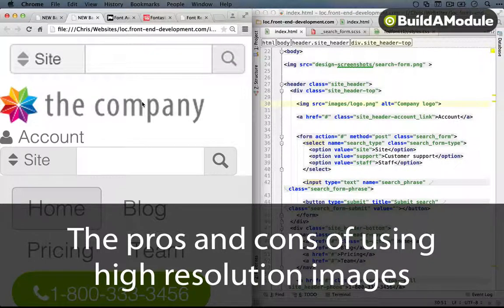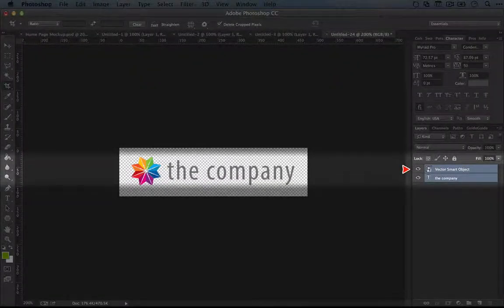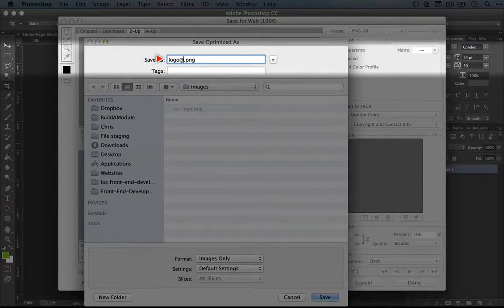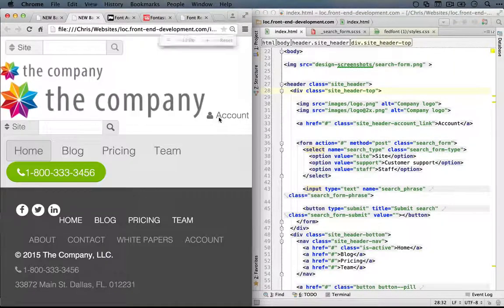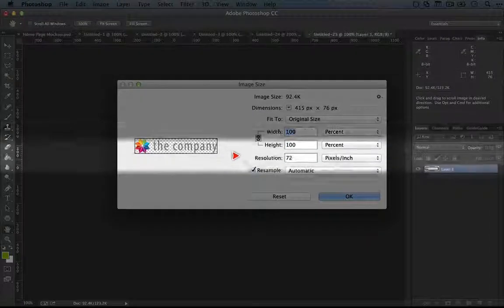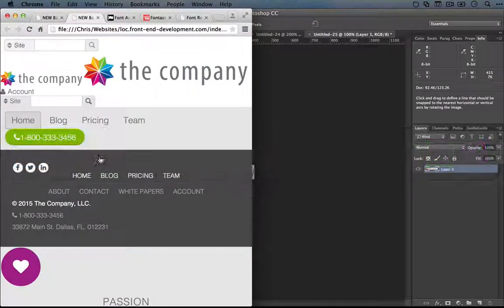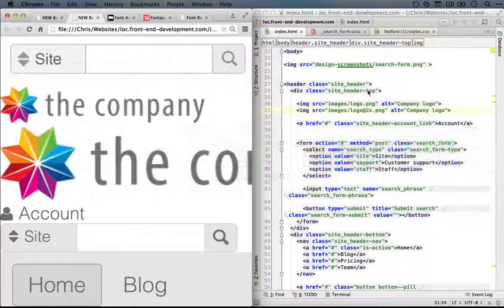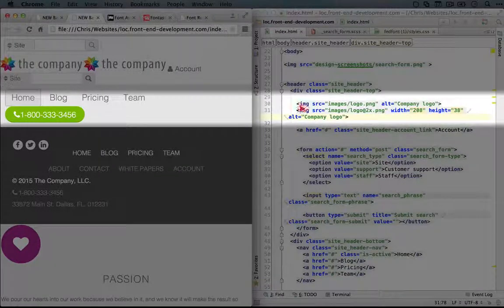303. The pros and cons of using high resolution images